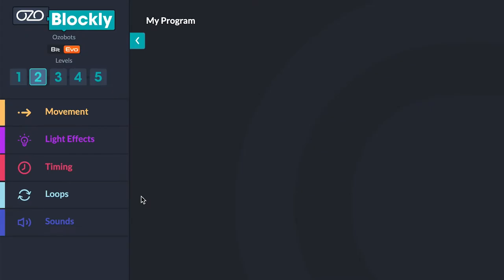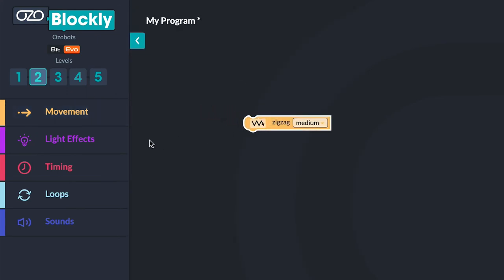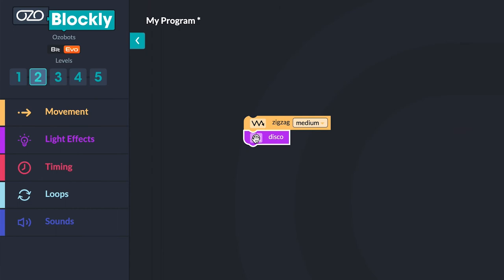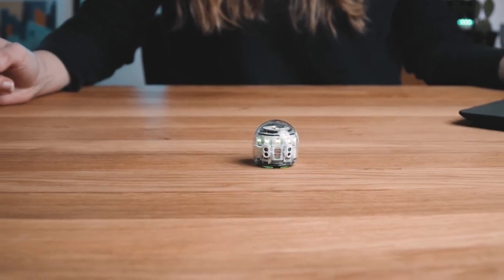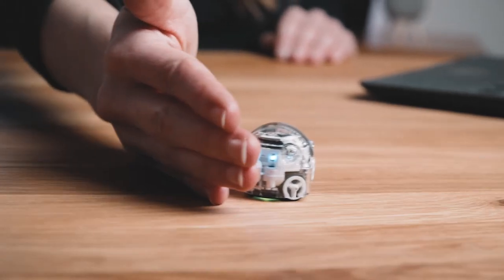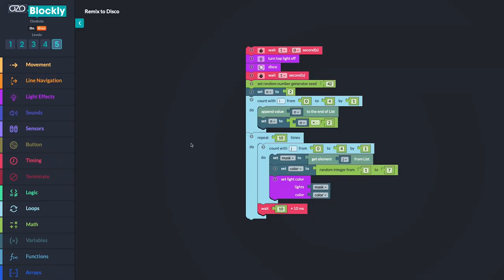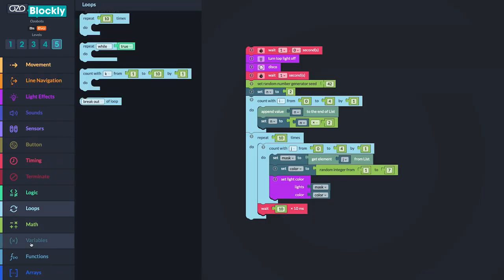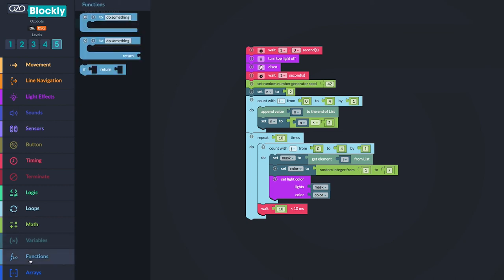Meet Ozobot Evo!